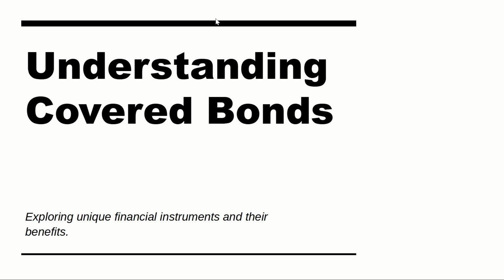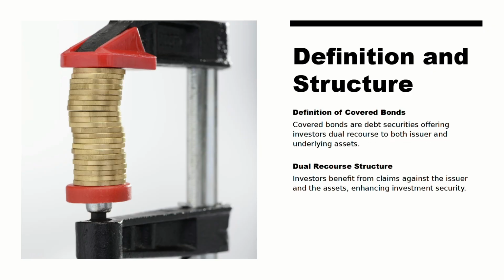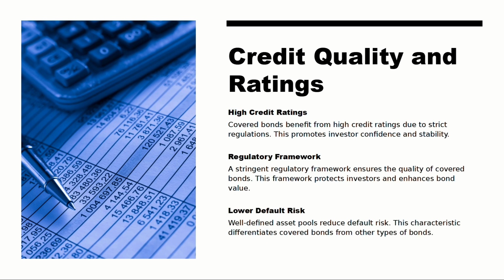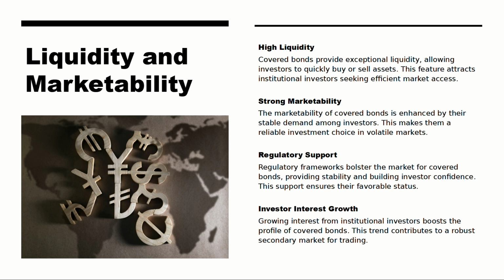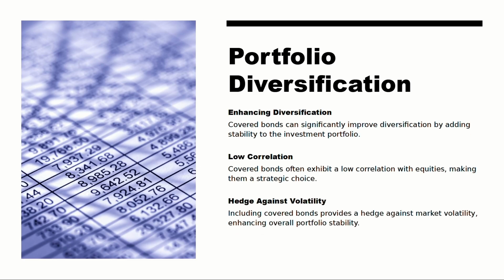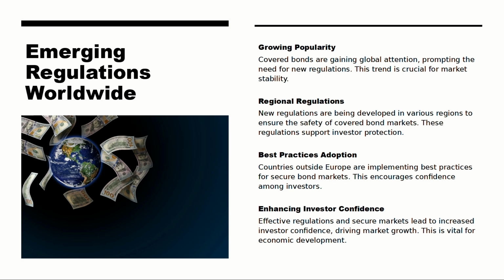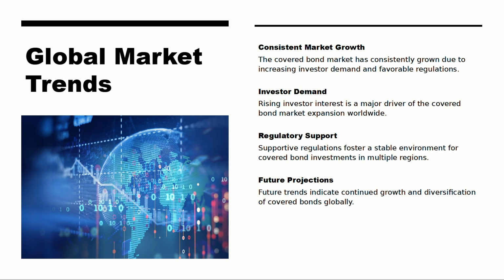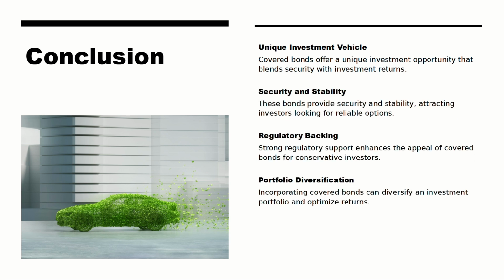Covered Bonds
This video presentation explores the concept of covered bonds, a unique financial instrument. Covered bonds are debt securities backed by a pool of assets, typically mortgages or public sector loans. We cover their characteristics, benefits, and regulatory framework to provide a comprehensive overview.